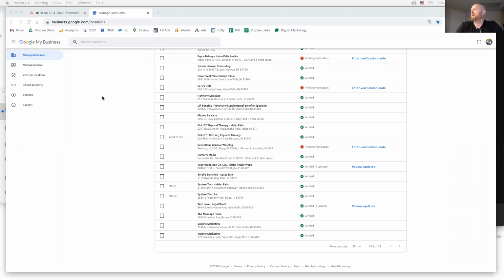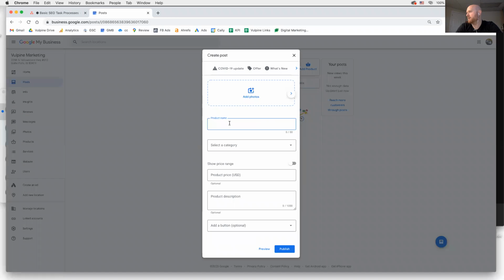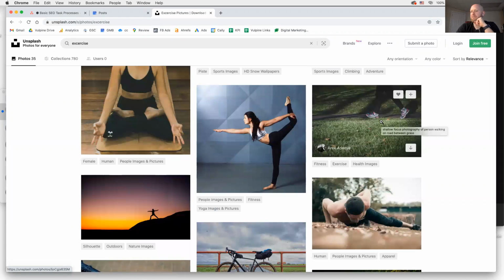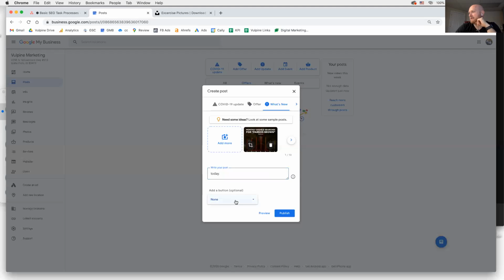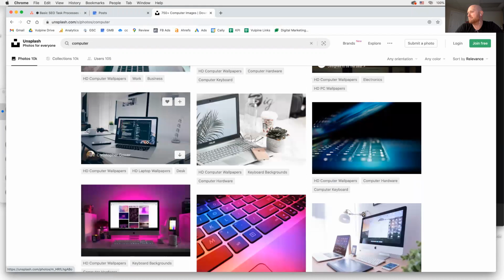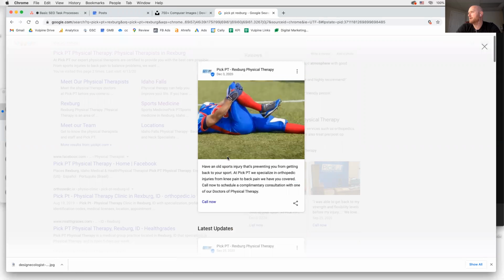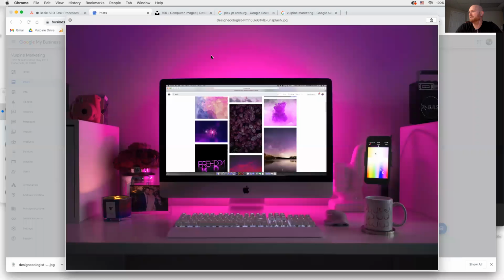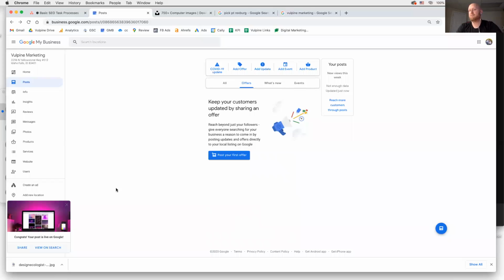How to Create a Simple Google Post